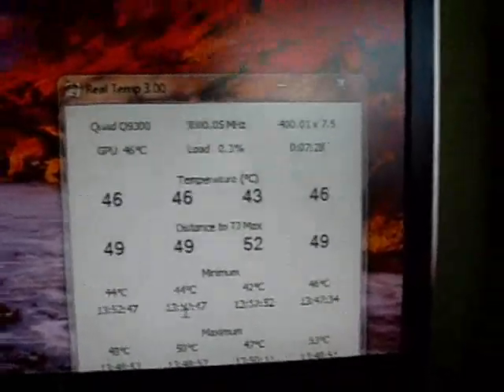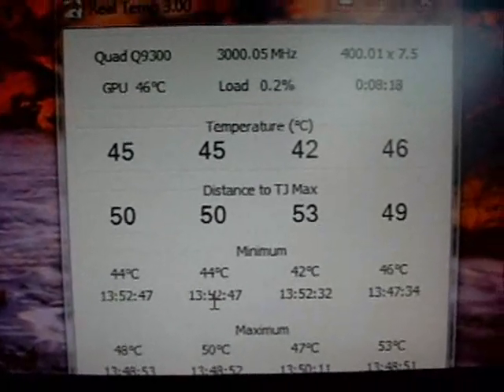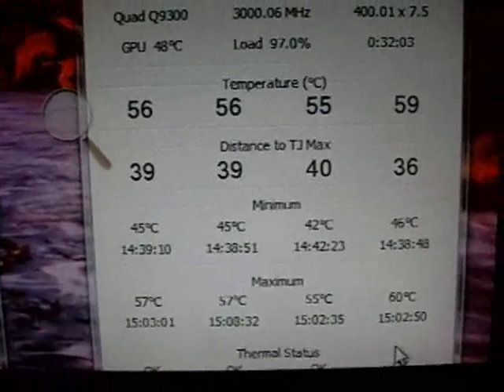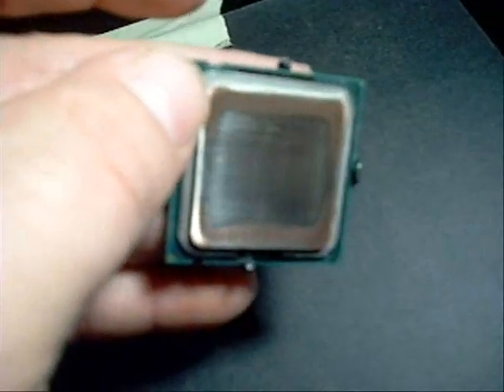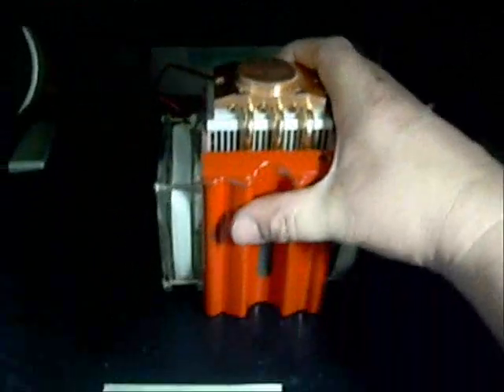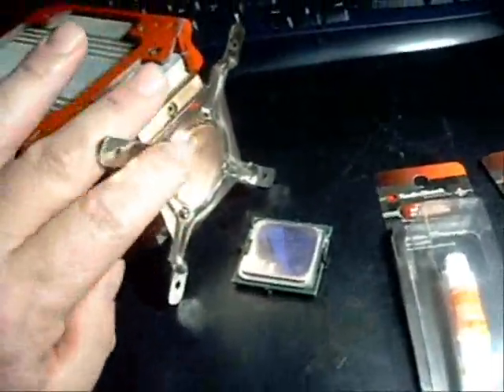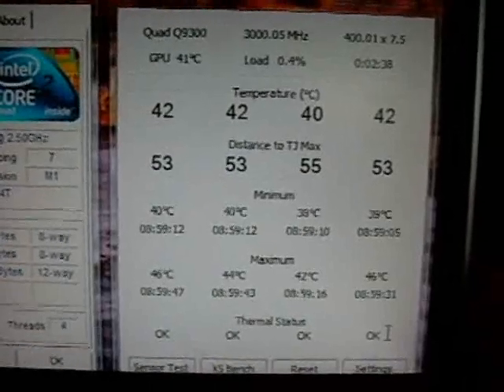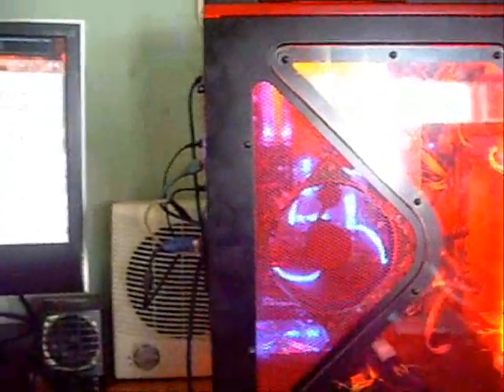Is lapping a quad core worth it.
This is a responce to some questions I have gotten if lapping a quad core CPU really worth doing. Results can vary and remember that lapping a cpu will void the warrenty so do it at your own risk.